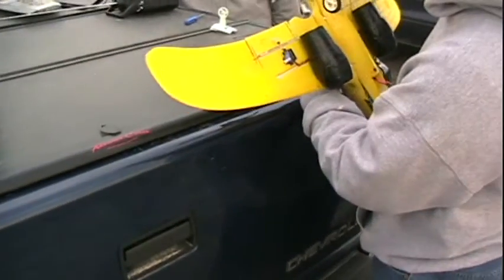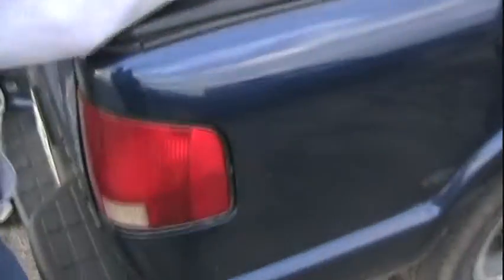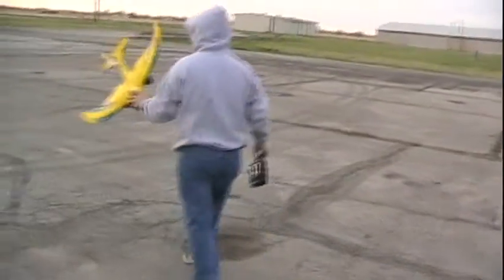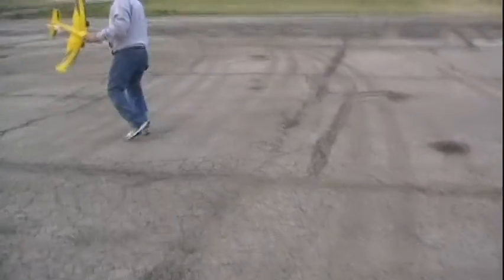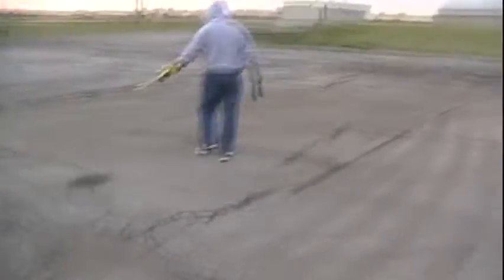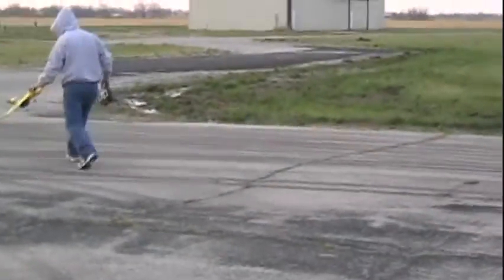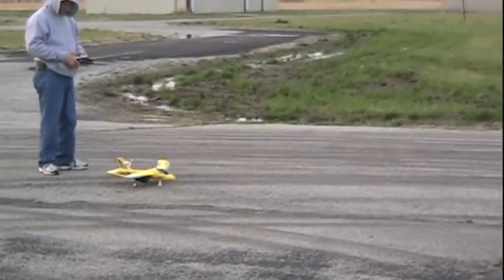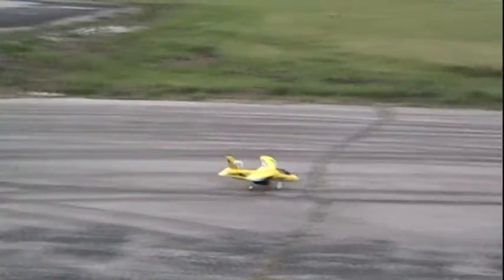The Maiden of Tony's Creation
Steve and Tony came up for some after work flying earlier in the week and they brought along a creation that Tony designed from the carcass of an old cheap foam plane that "just never flew very well"  I gotta say that after the addition of a couple brushed ducted fans Steve had laying around it has found new life.